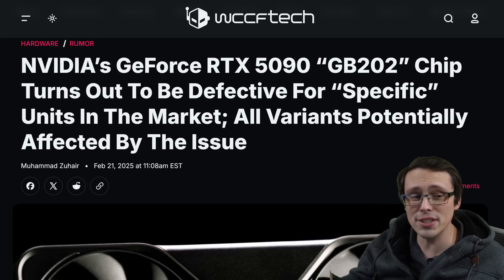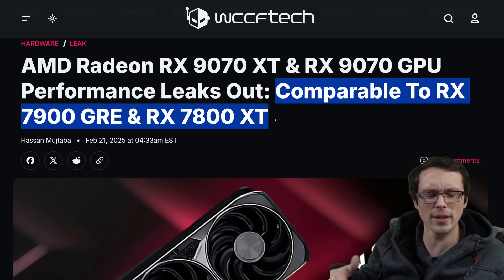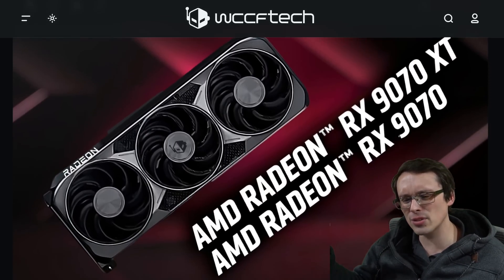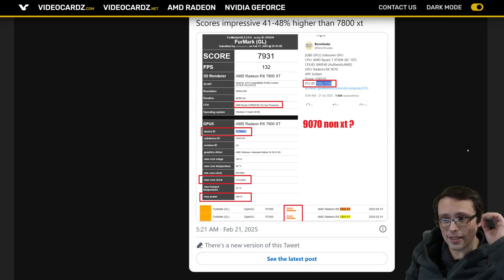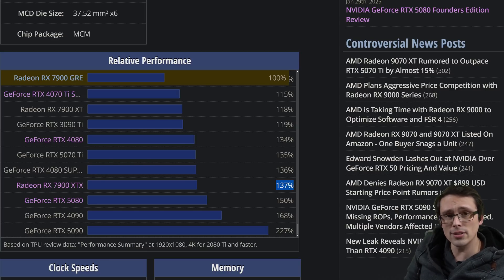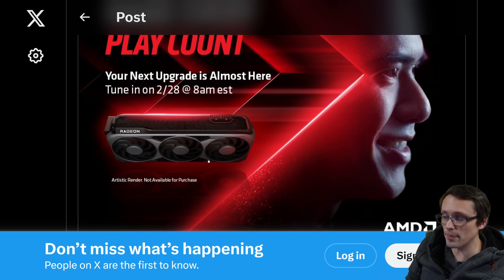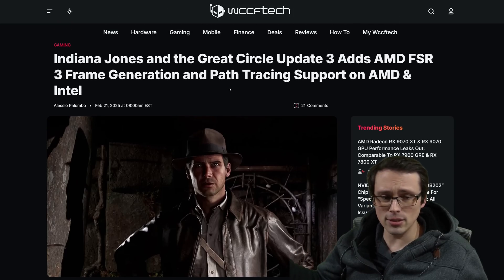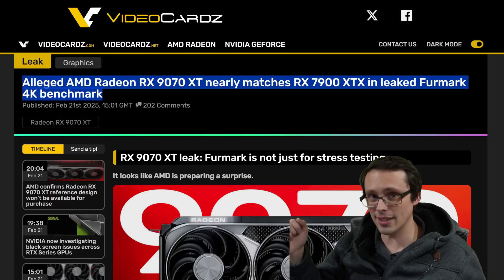RX 9070/XT Benchmarks Leak! Defective 5090s | RTX Black Screen Issues & More GPU News!!!